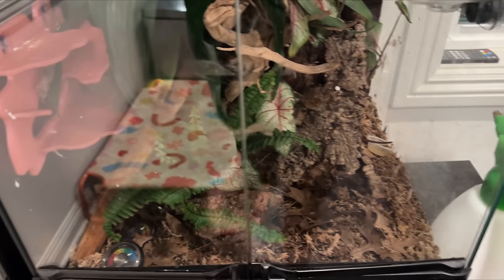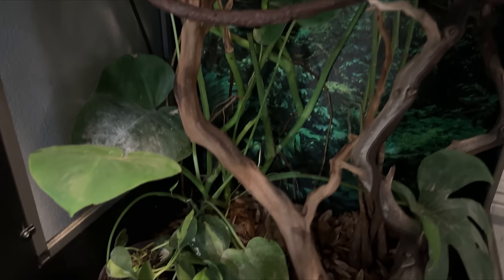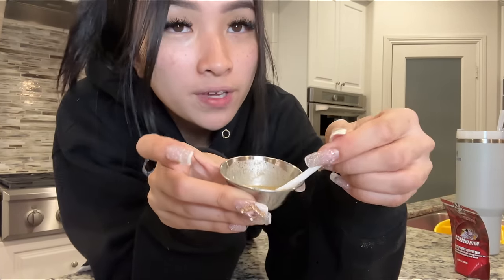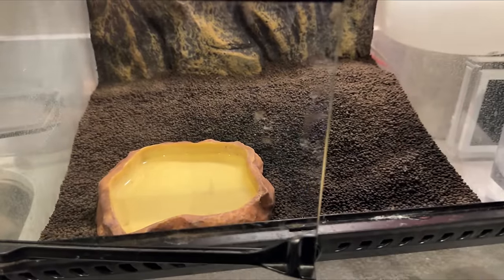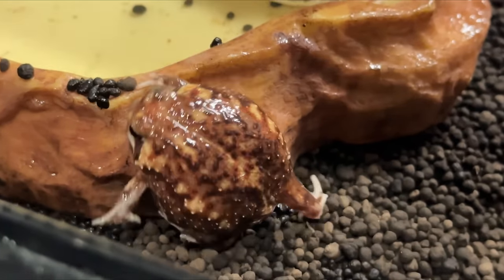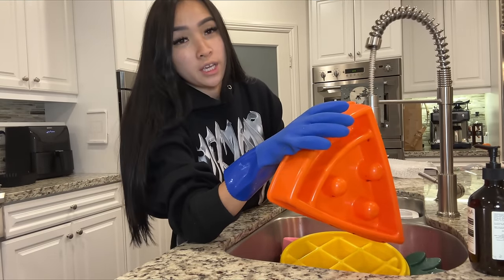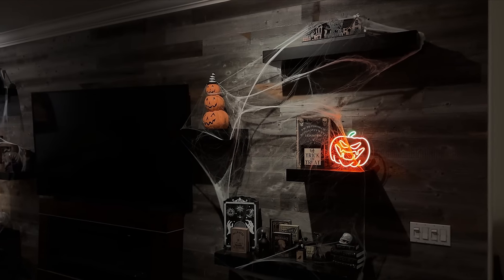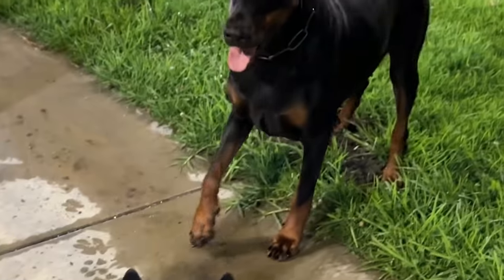NIGHTTIME ROUTINE WITH 25 PETS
Hiiii everyone! In today's video I'll be showing you my nighttime routine with my 25 pets.

♡SOCIALS♡
Personal IG:

 / celinetails
Doberman IG:

 / dracotheedo.  .

Love,
Celine + Draco + Katana + Wulf + Pablo+Beretta